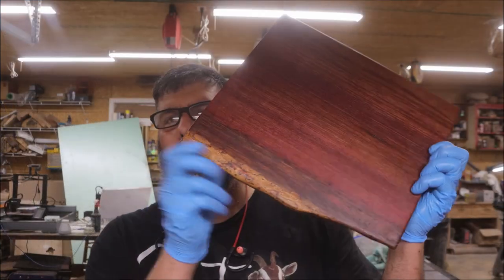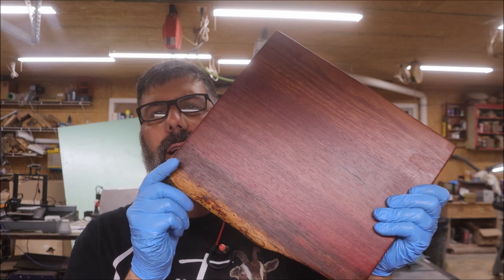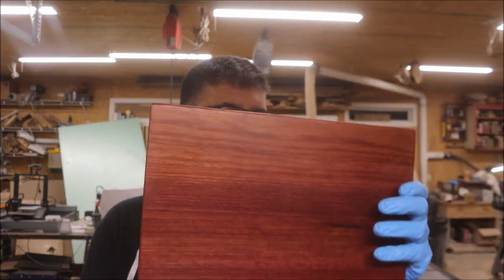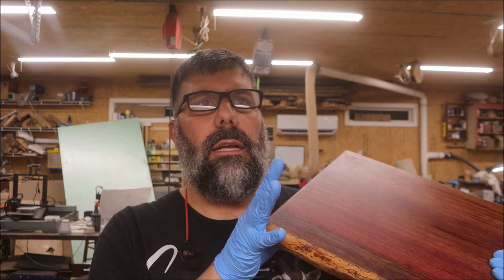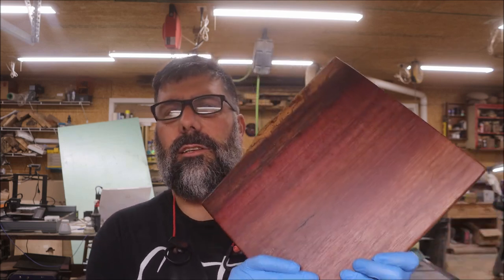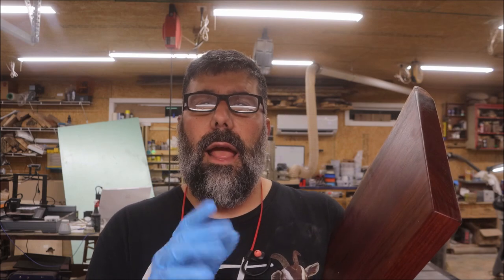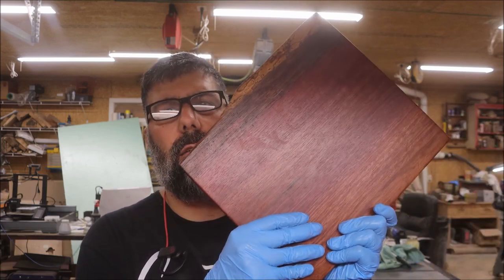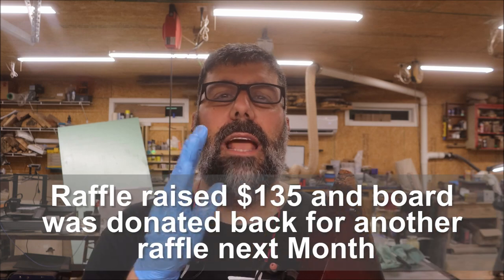Super Easy Cutting Boards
Cutting boards are a quick and easy way to make a profit. You can take a piece of waste wood and turn it into a beautiful board. But, can you sell it for a major profit? It only take a few hours of planning, sanding and finishing so your all in is pretty low at $18.50. Can you make serious money on waste wood like this? Come along and check out the incredible transformation of a just cutoff into a Purple Heart cutting Board and some good profit.